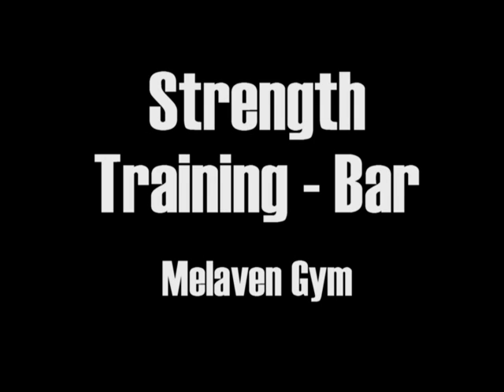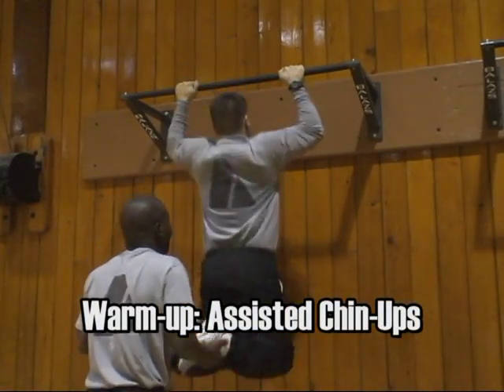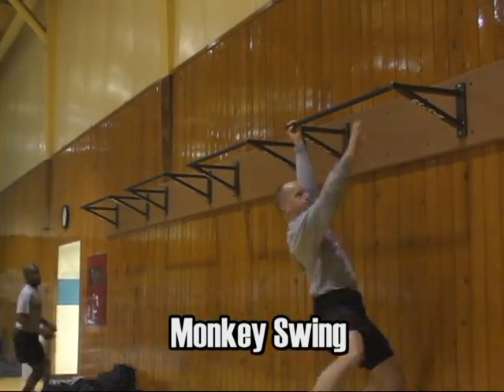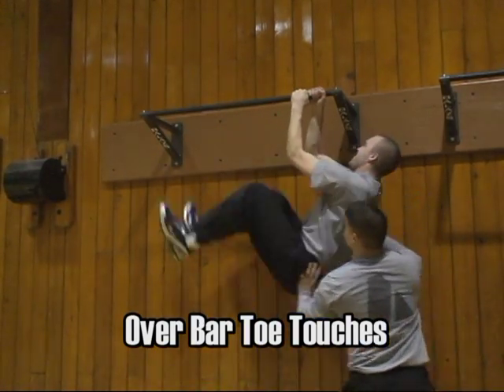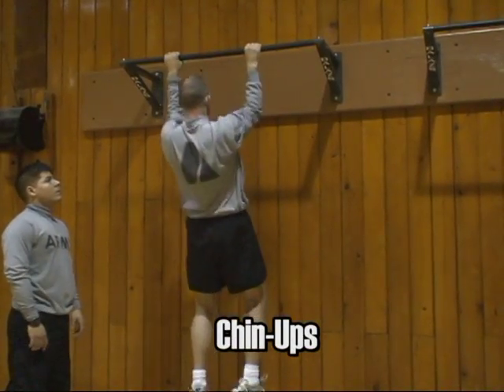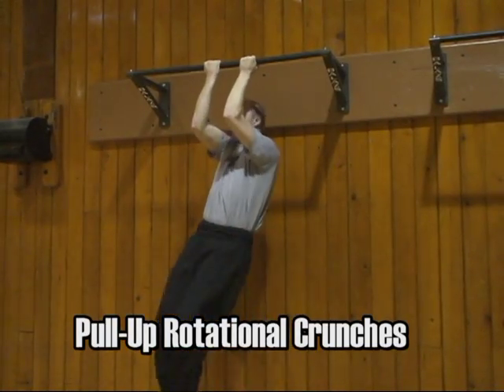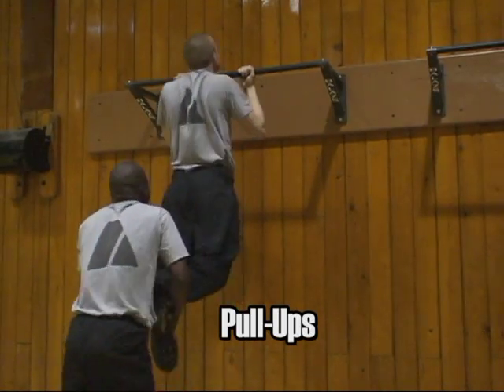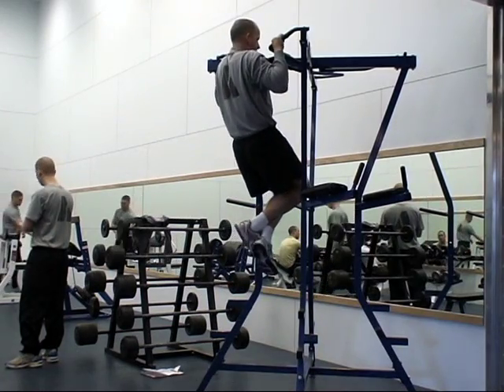PTSC - Upper Body Strengthening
Chin-up / Pull-up workout